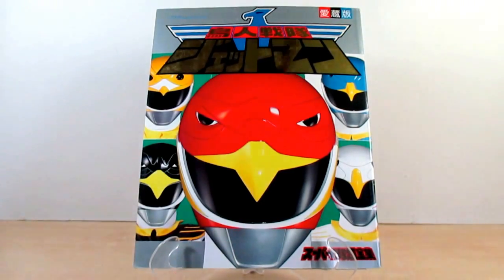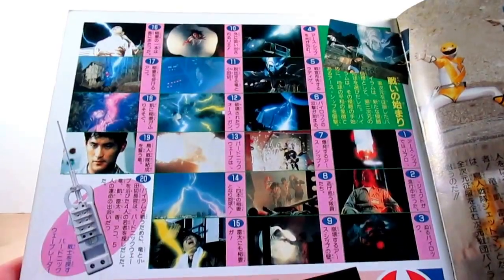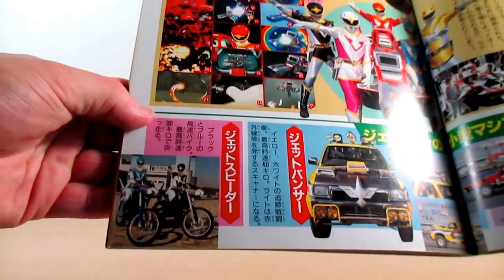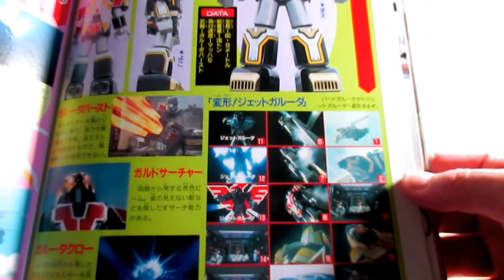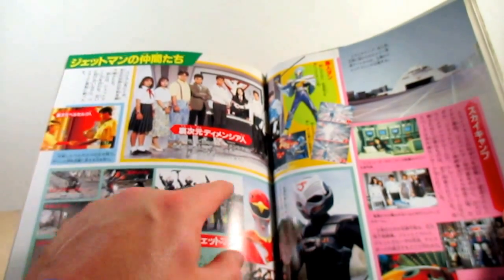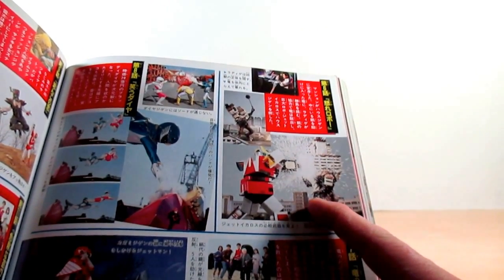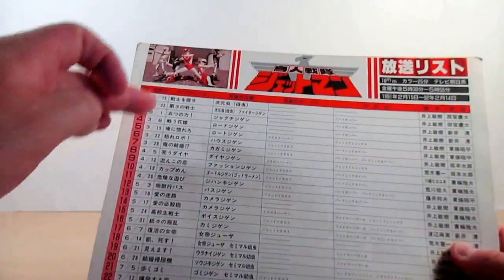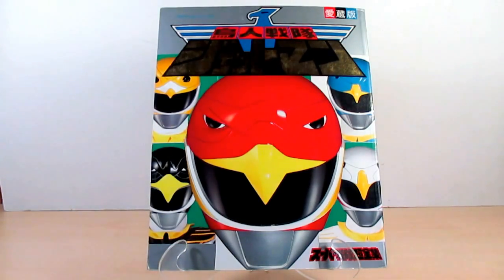Review: Chojin Sentai Jetman Shogakukan Book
Hi Friends,

Welcome to a Review on the Chojin Sentai Jetman Shogakukan Book.  This is the Book that Started it all of the Shogakukan Line before the Complete works.  Jetman is the 15th Sentai of the Series with 51 Episodes.  The Book is 83 Pages Longs with Posters and stickers.   This Book has Pictures of the Characters and Episode List  and description.     So it's a Nice Book and I love the suits and design and the Motif.   So enjoy the Review, Like my Facebook, Check my Blog and check my Blog.

-Eugene